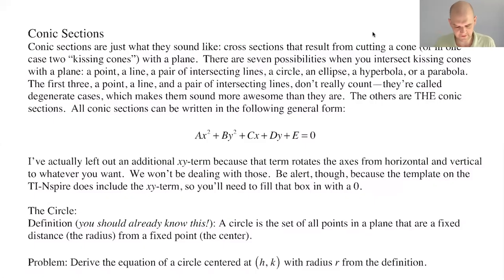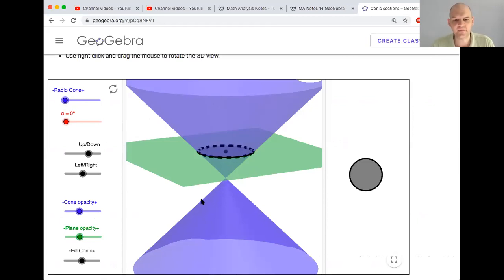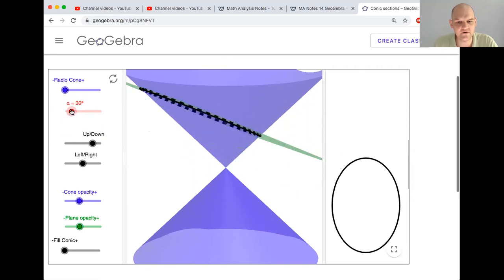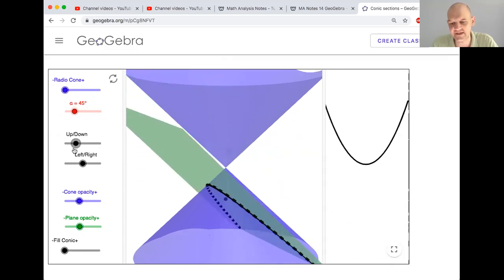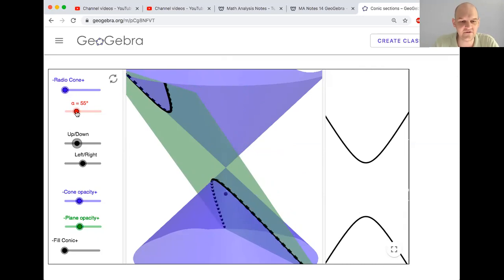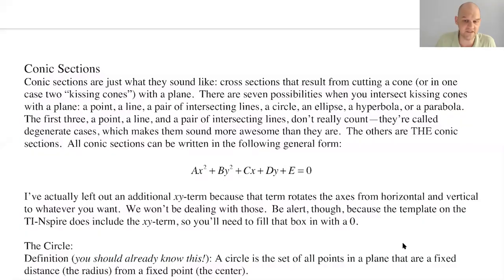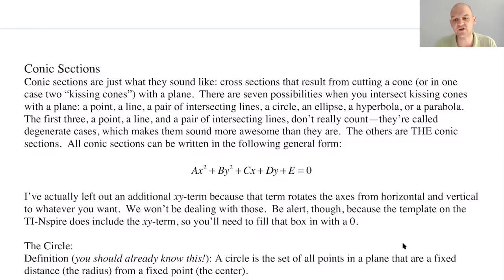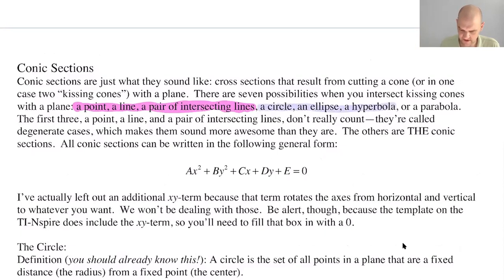Conics by Intersecting Plane and Cone pg 169, pt 1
Topics: Where do the conic sections come from?  What are the degenerate cases?  General equation of a conic section; the seven conic things: point, line, intersecting lines, circle, ellipse, parabola, hyperbola